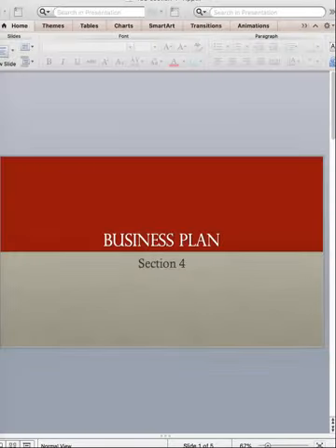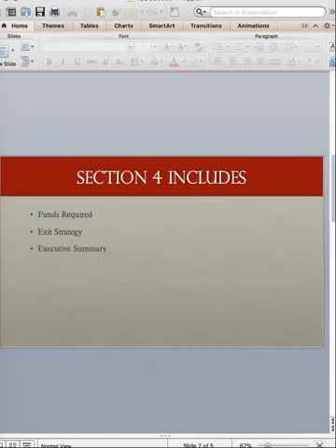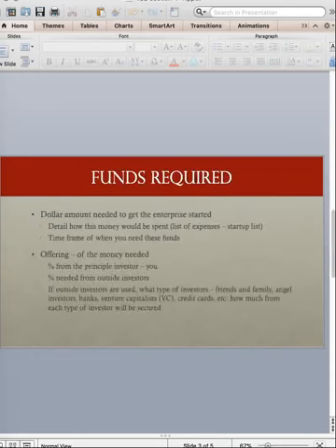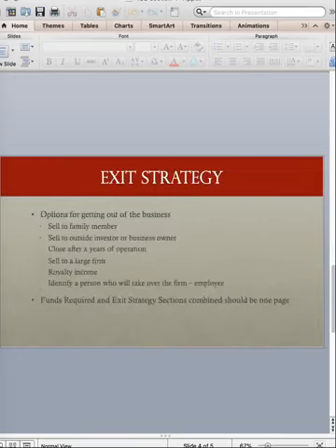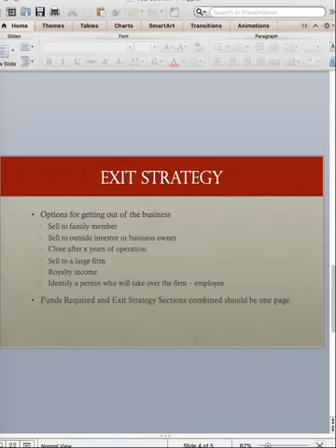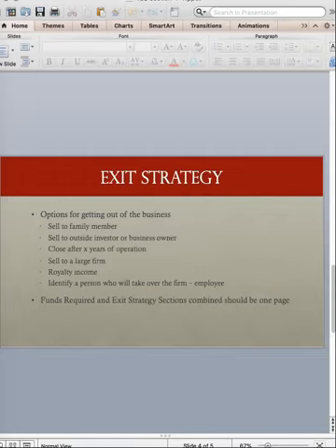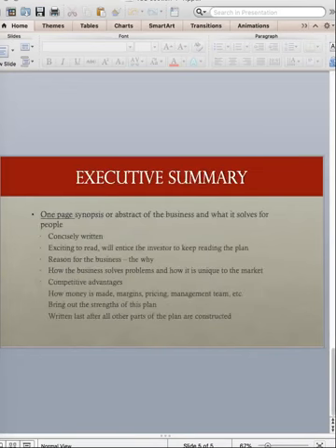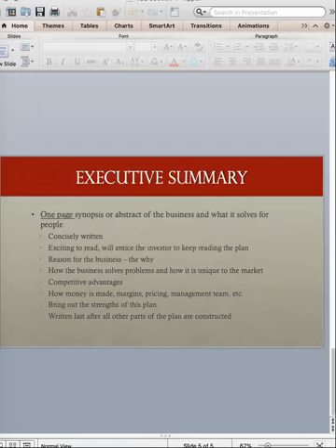Business Plan Section 4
Funds Required, Exit Strategy, and Executive Summary